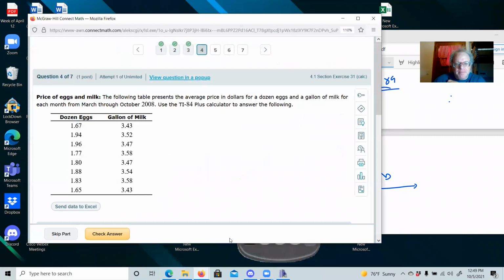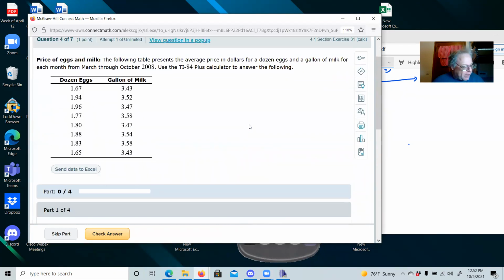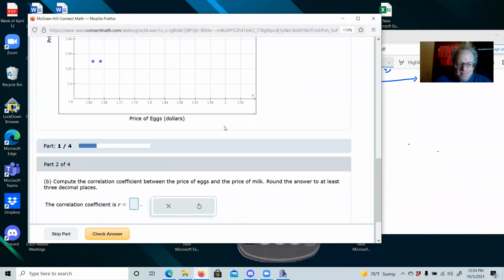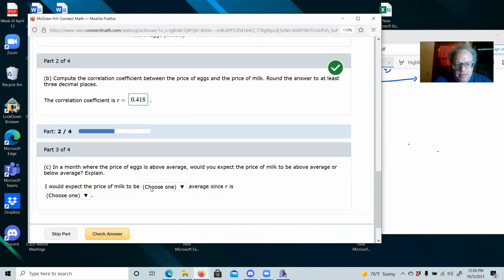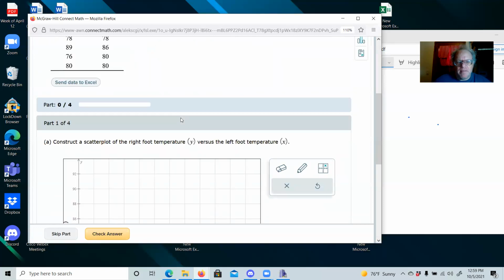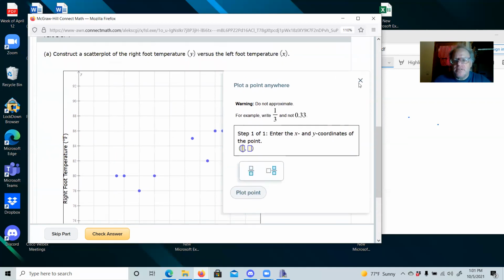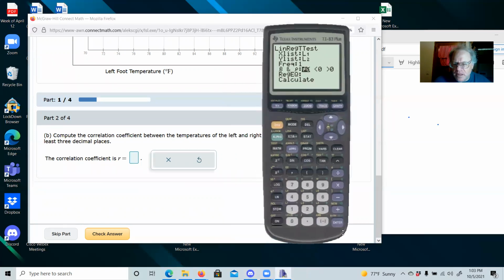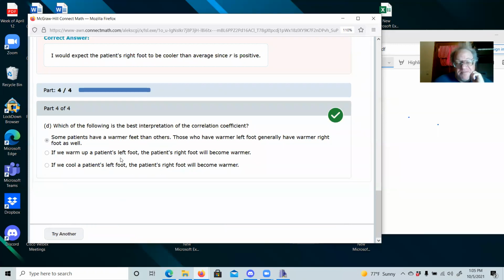More Correlation Coefficient Problems